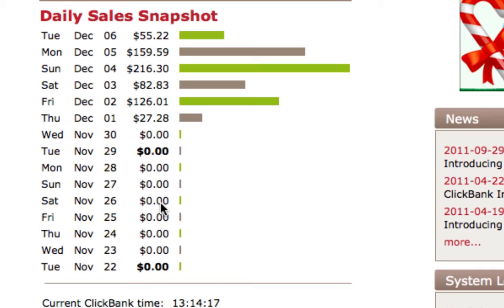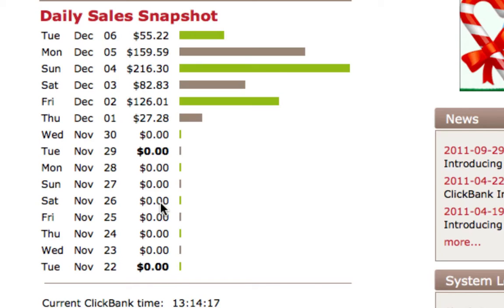Money From Marketing Articles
Marketing on the internet has taken the world by a storm so powerful, that it has everybody who uses the Internet talking about it. The other thing about internet marketing is the fact that it benefits a lot of people. You can earn money just by working on a computer from anywhere in the world, and it's just so easy to do so, all you need is proper guidance and some time. You don't even need to be involved in it full time, you can work whenever you want and it's like the more you work and the more hours you invest into it the more you Will be making. You may think that it's all just a scam, but hey, scams are every where, you just need to know some of the basics, and need to stay clear of somethings. Do that, and you will have no problem in doing business with the world.

But how do you get all this information? The Internet? yes sure, you will find a lot of information, but that's the problem, a lot of information is not always good, in fact it can can make you all confused and you will just quit half way through. That is why you need proper guidance and you can get that guidance from different online programs about Internet marketing. One solution is to search Google for an Internet Marketing Beginners Training course or an Internet Marketing Guide for Newbie's that claims to make you completely well versed with the online marketing world. Ideally a training program should be split into at least 20 lectures and contain mp3s, PowerPoint presentations, PDFs, tutorials, and flash videos as well to ensure you absorb the knowledge quickly. The main benefit of a program lasting 20 week or more is that you will be eased you into the system, rather than plunging you in all of a sudden. Some of these programs will charge you monthly for these programs for interesting insights and tips and other will provide their course for a one off fee.

Most programs will offer a money back guarantee, and just how useful it is depends on the person seeking the information.

If you are very new to Internet marketing, then it would be useful, however, for a person on a more intermediate level, then I believe the tips and tricks might be of more use to them rather than the complete package. In short, it can be a good investment for people not in tune with the way things go on in the marketing world, and especially if they want to make fast progress and start their own career from scratch.